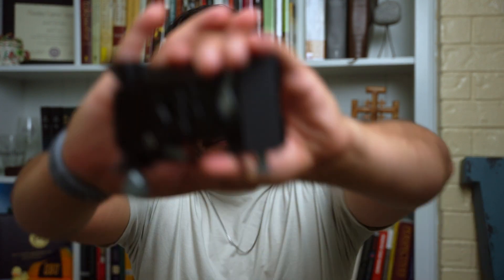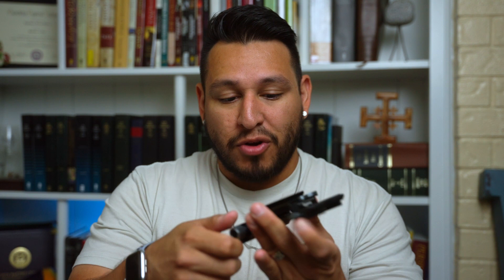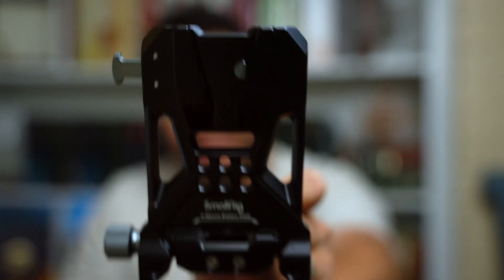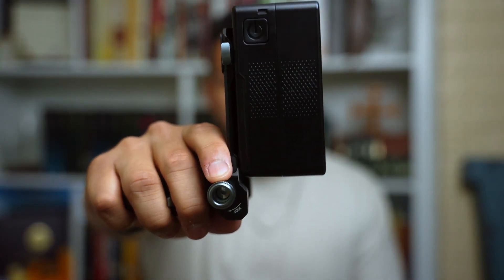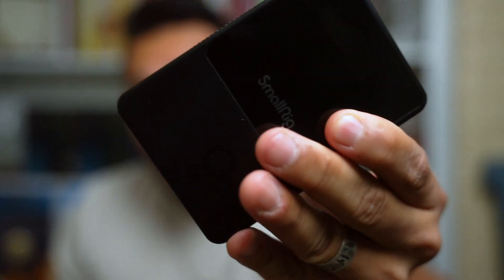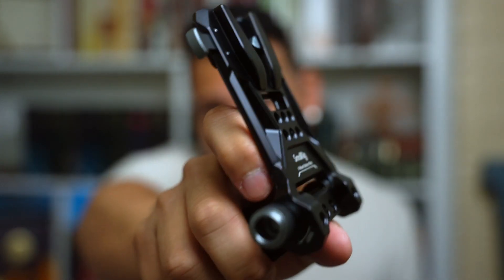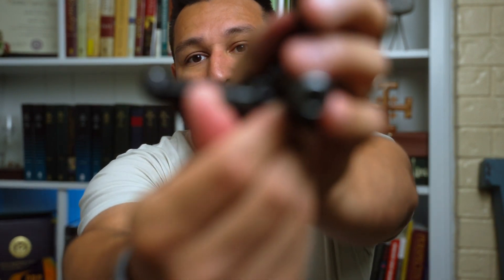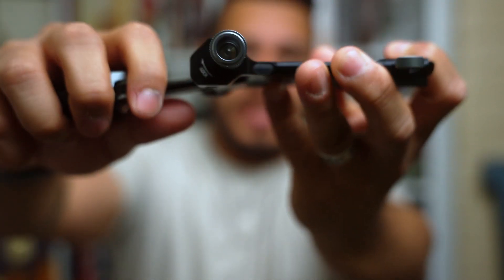Smaller is better...